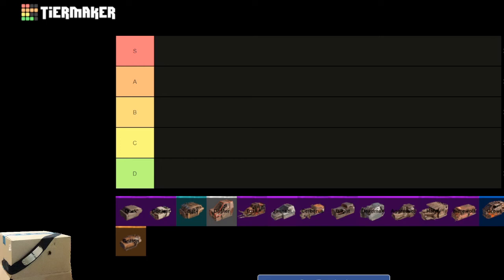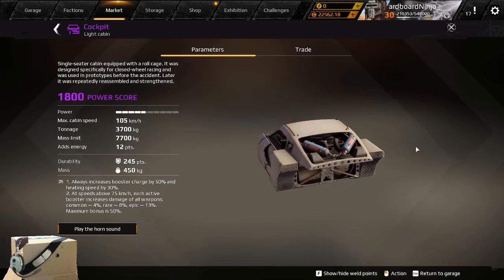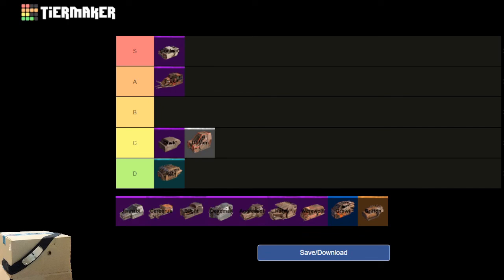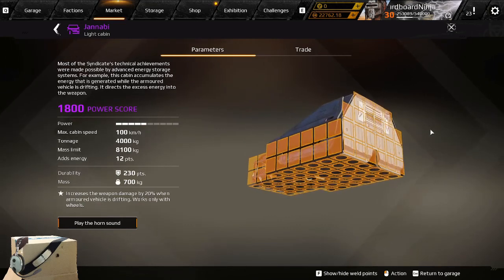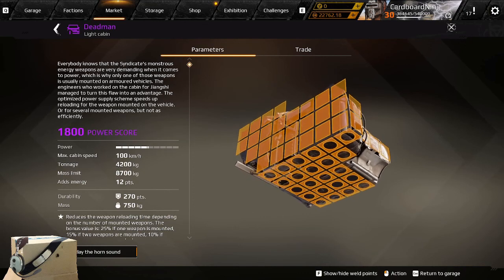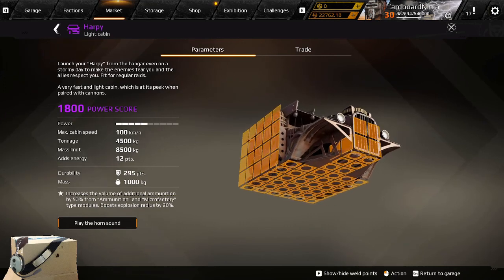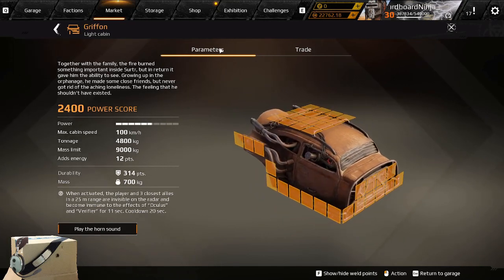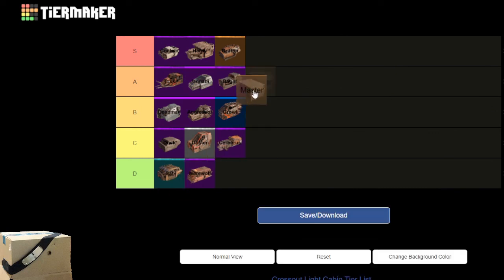Crossout Light Cabin Tier List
Come help CardboardNinja_ determine which is the best cabin in the wasteland!